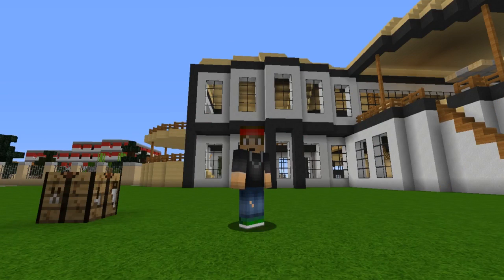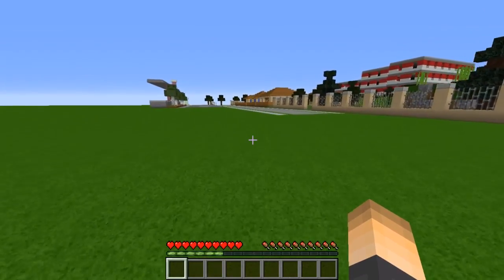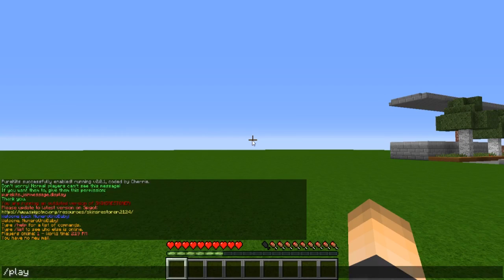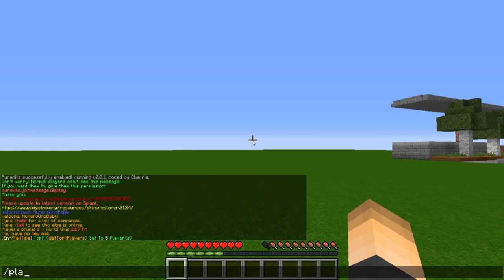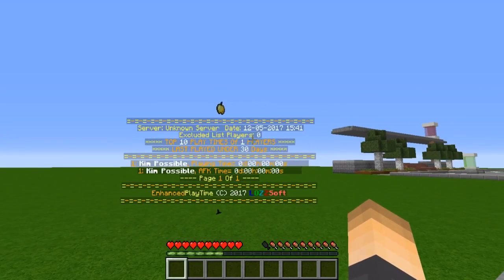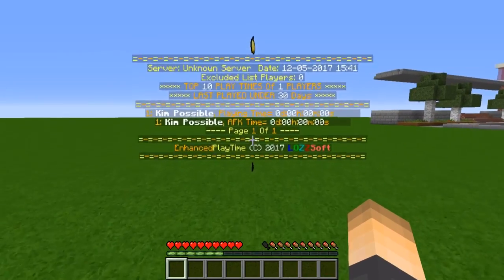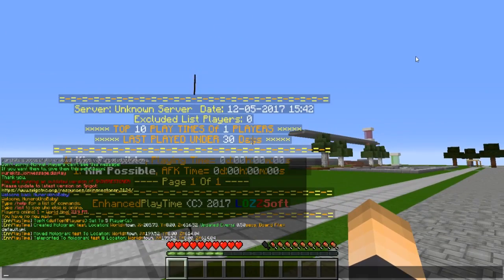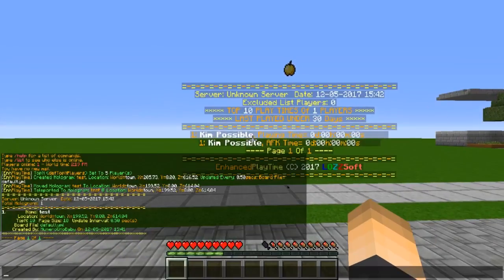PLAYTIME HOLOBOARD! | Minecraft Plugin Tutorial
Amazing Player Text & Holographic Play/AFK Time Boards. Highly customisable with lots of Variables!

●▬▬▬▬▬▬▬๑PLUGINS๑▬▬▬▬▬▬▬▬●